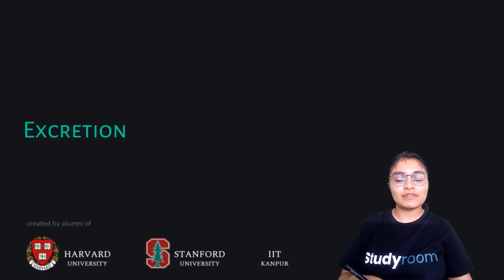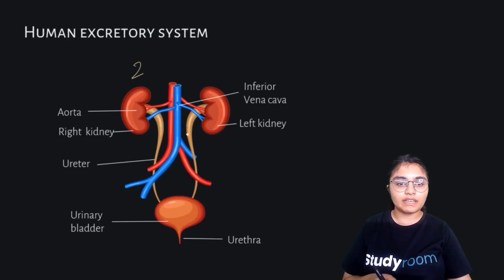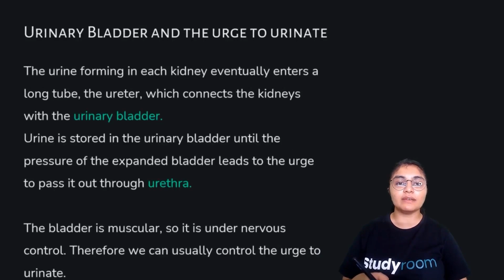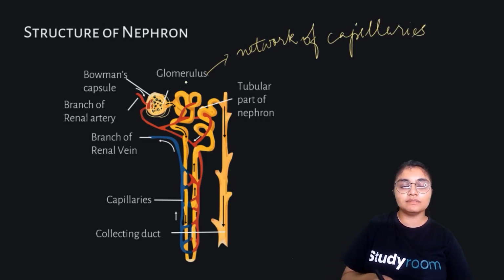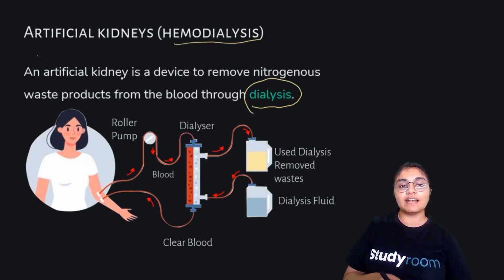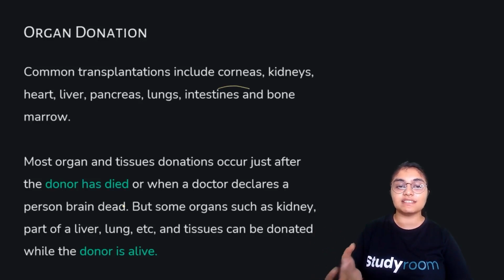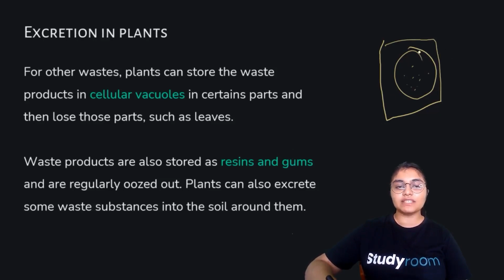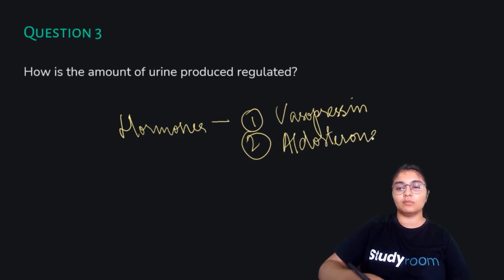Class 10 | Science | Biology | Chapter 1 | Life Processes - Part 6